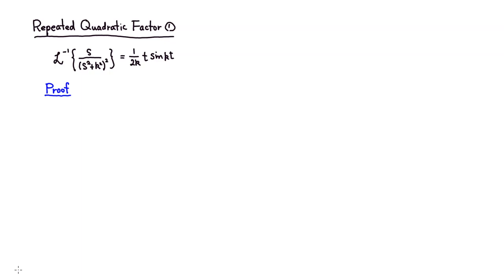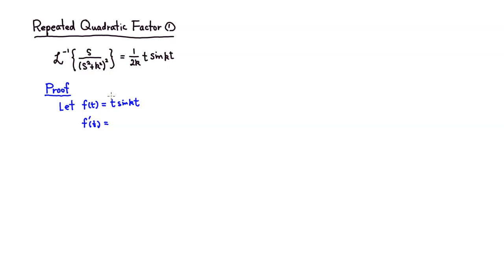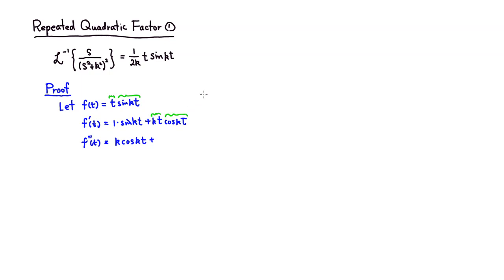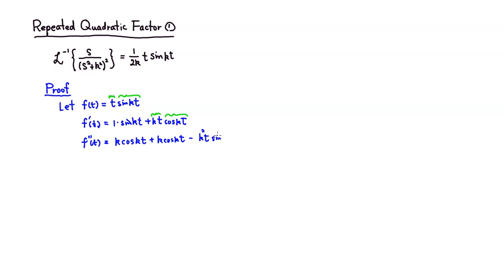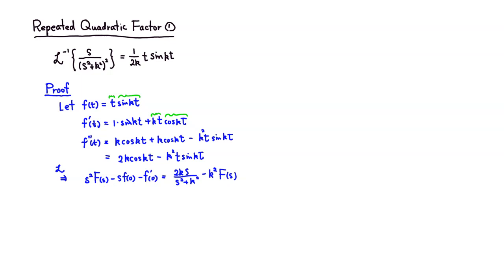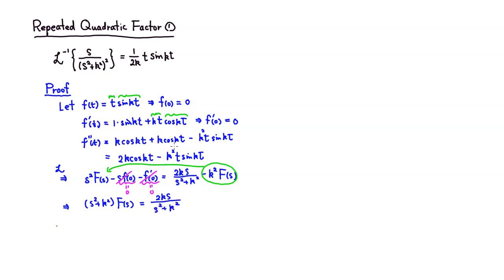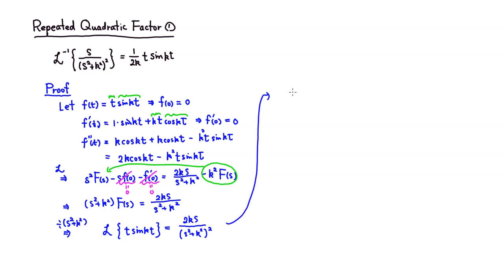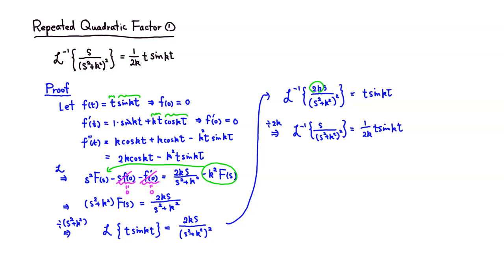Repeated Quadratic Factor 1